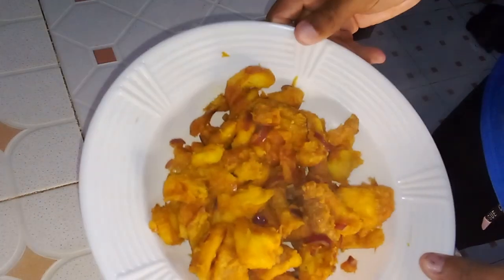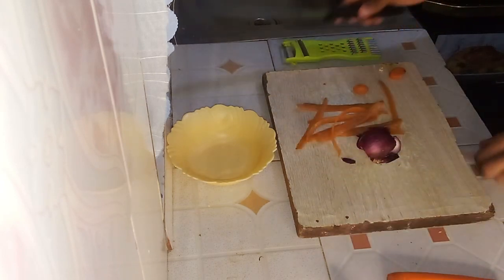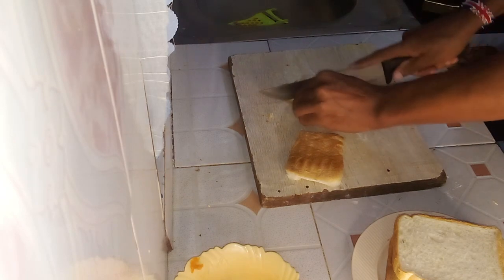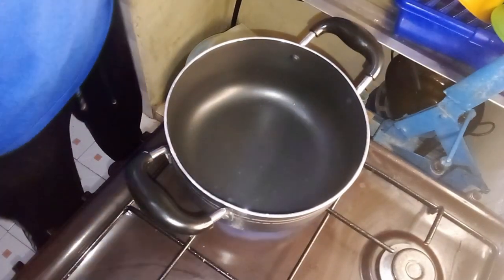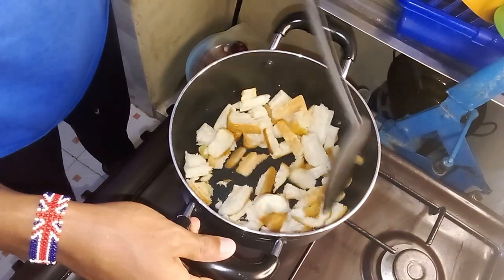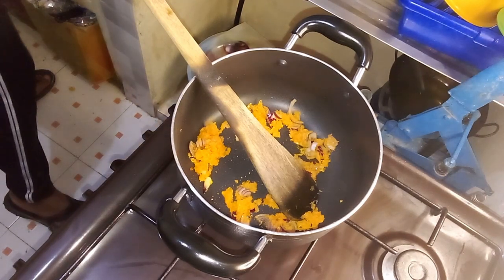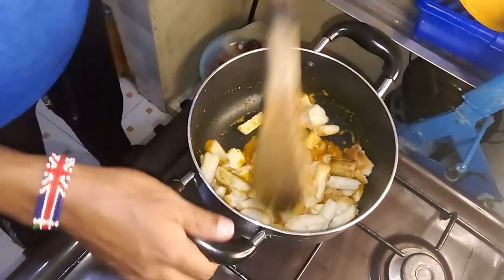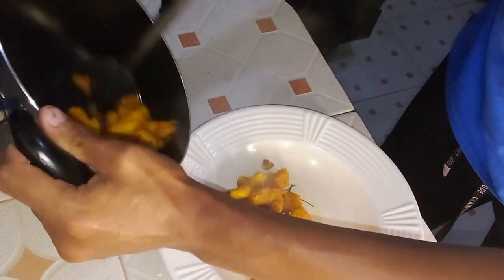Step-by-Step Guide on How to Make Bread Chilli Manchurian in Just 10 Mins!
Bread Chilli Manchurian Recipe 15 Mins | Spicy & Tasty Bread Snack. In this video, I will show you how to make the most delicious Bread Chilli Manchurian in just 15 minutes! Follow along as I reveal all the secrets to creating the perfect spicy and tasty bread snack that will leave you craving for more. Don't miss out on this mouth-watering recipe!